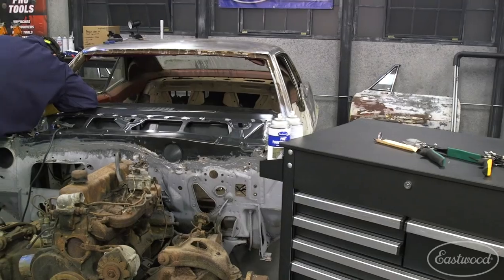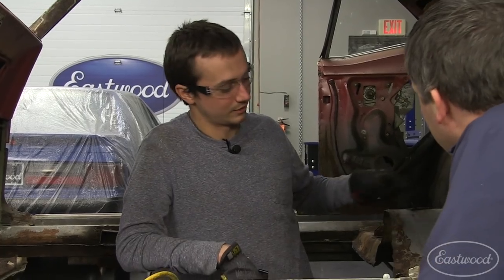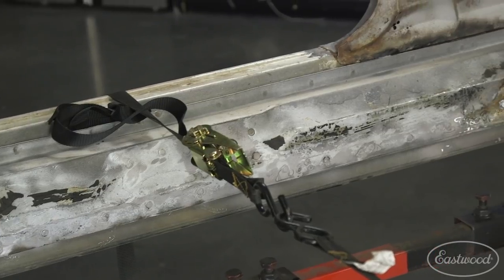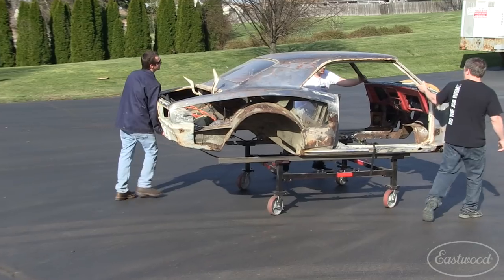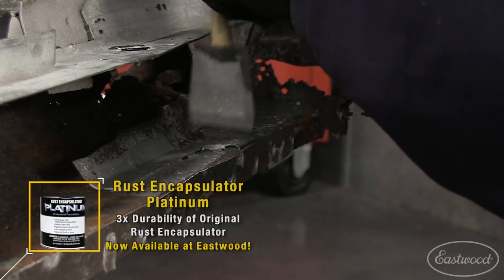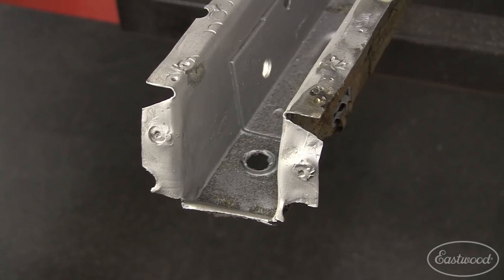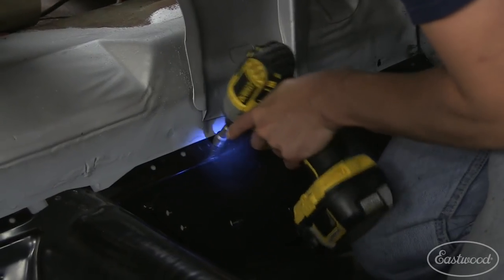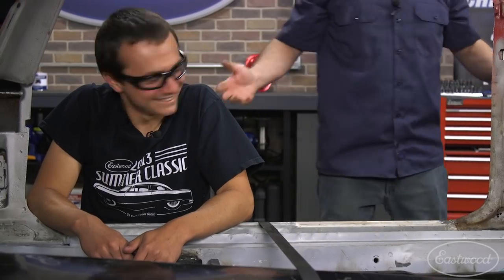How To Install an Entire Floor Pan on a First Generation Camaro - Repair Restore Revive: Ep.8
Episode 8 of 'Repair - Restore - Revive' Cody continues with rust repair on his '67 Camaro. This time, he's installing a brand new AMD floor pan in the Camaro, but not without some issues along the way!

In the series, we cover the gamut of tools real guys would use in their shop. Everything from welders, plasma cutters, metal forming tools like an English Wheel, bead rollers, paints and more!

We get a quote from an Auto Restoration Shop on a repair like installing a new door skin. We buy the tools and supplies needed to tackle the repairs ourselves and see if we can beat the quote!

Mark is the veteran of the series, using his skills to fabricate his own panels on his 1966 Chevy Corvair, including replacing rusted floors pans and even a new door skin.

Cody is the newbie. An up and coming star at Eastwood, Cody has mechanical knowledge and has completed his fare share of motorcycle and jeep projects. His 1967 Camaro will be his first dive into restoring an American classic, utilizing Eastwood tools and AMD sheet metal while bringing the car back to life!

Randy is the project manager of the series, lending a helping hand when needed, but more importantly, keeping the fellas on task and under budget!